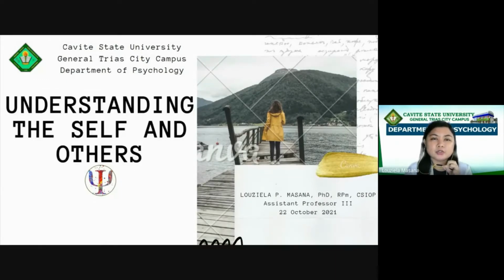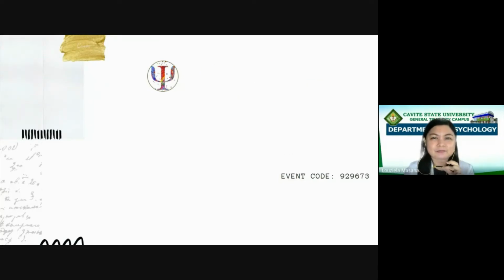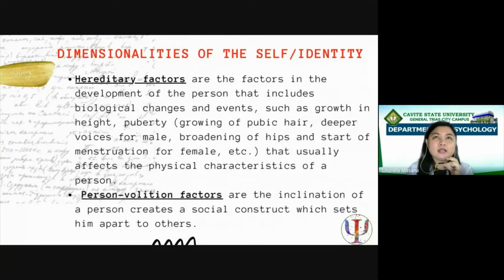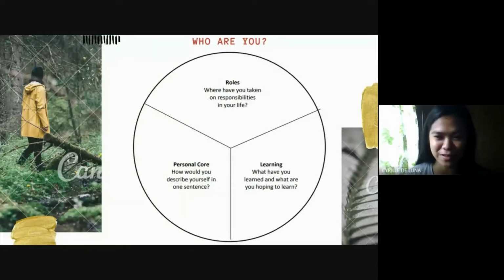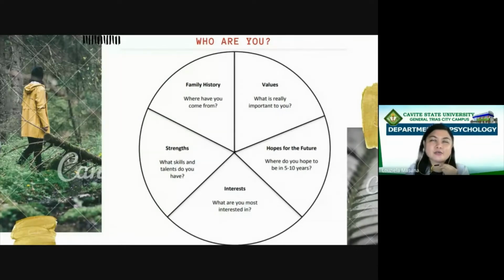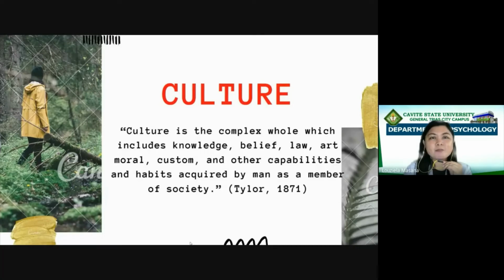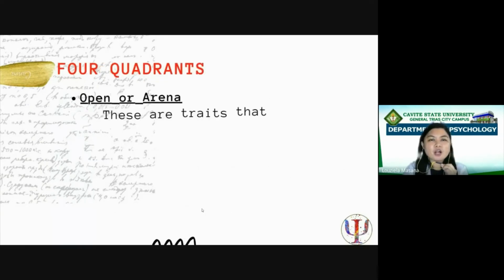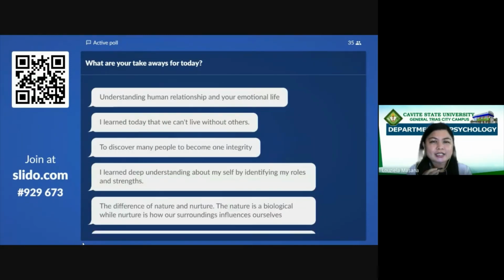NSTP 1 Understanding the Self and Others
Discussion on understanding the self and others.